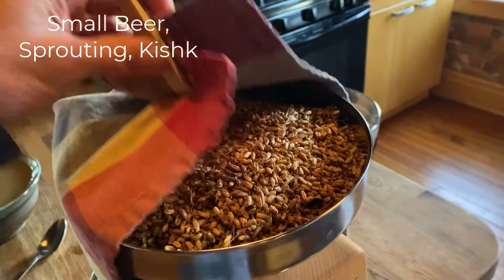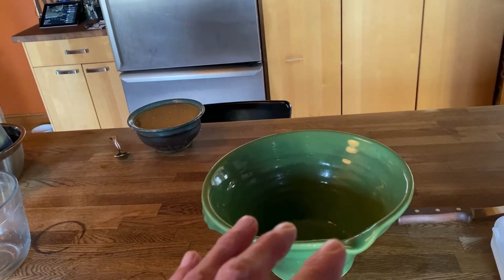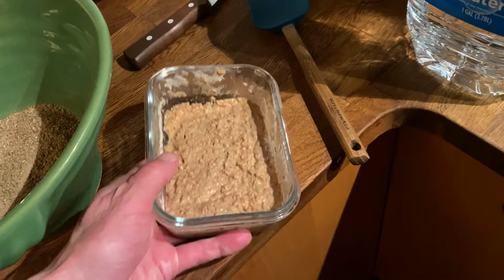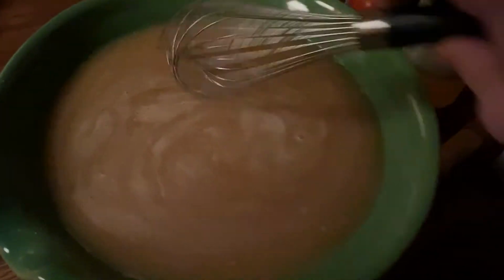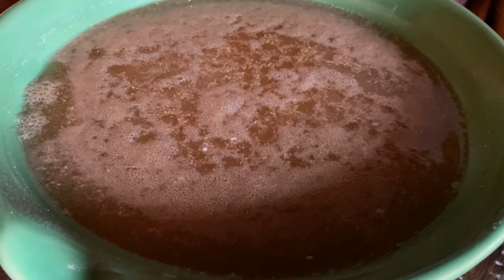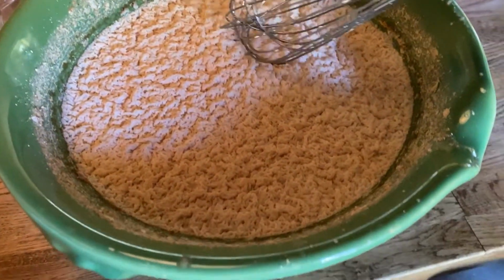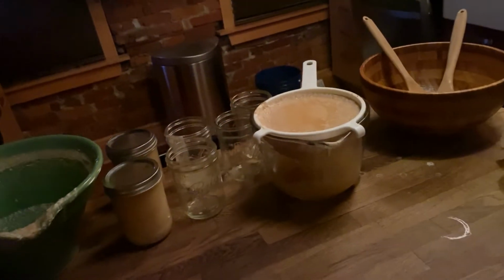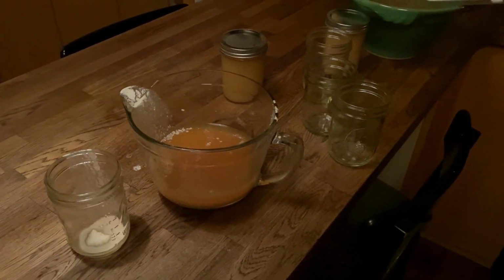Small Beer Sprouting Kishk